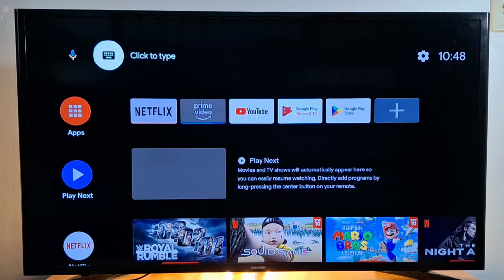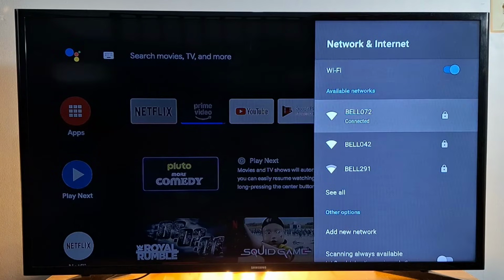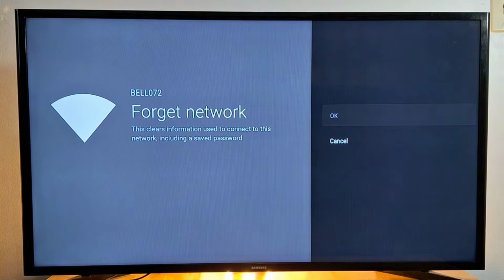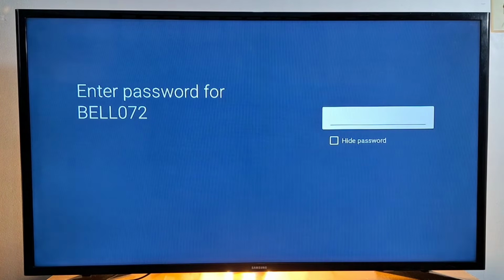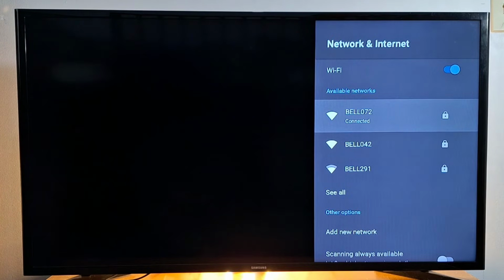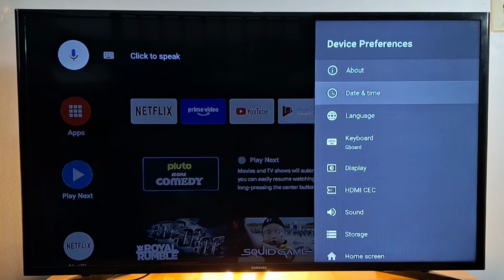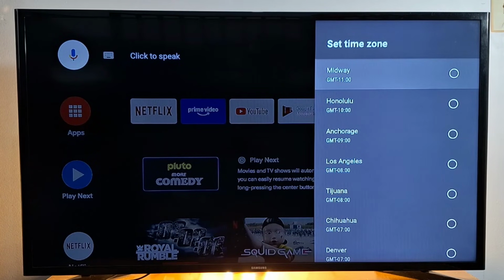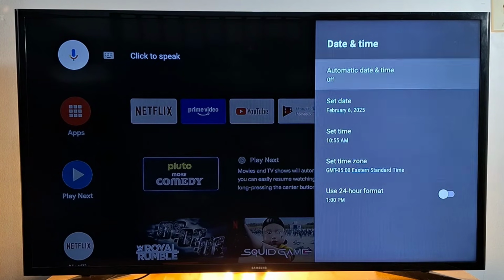How to Fix WiFi Problem in Xiaomi Mi TV Stick or Mi Box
Mi TV Stick or Box not connecting to internet. In this video, I am going to show you how to fix wifi connection problems in Xiaomi TV Stick, Xiaomi TV or Box.